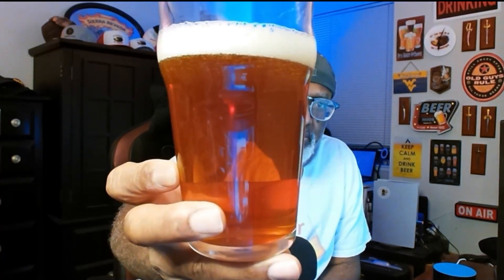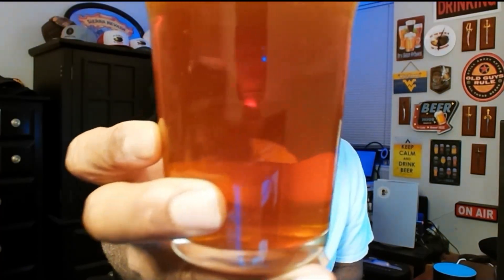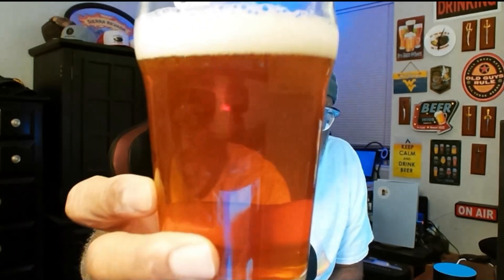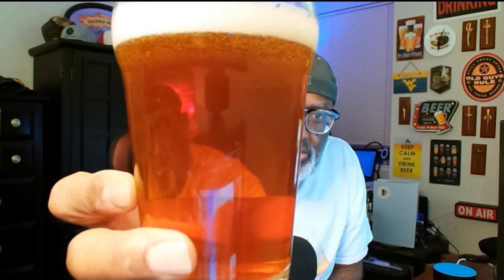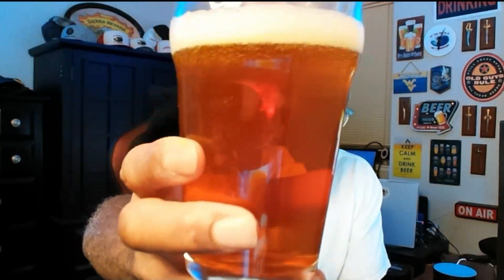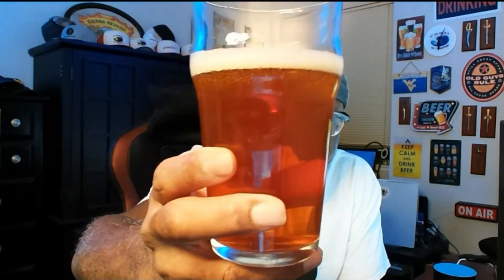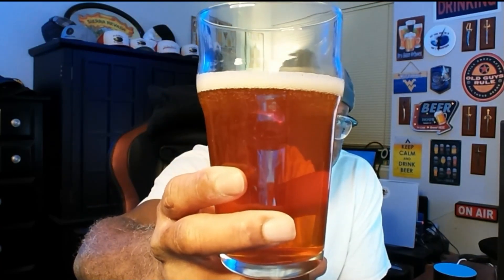Rod J BeerVentures | Heavy Seas Oktoberfest Beer Review (5.4% ABV)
In this video, I share my beer review of the Oktoberfest beer from Heavy Seas Beer located in Baltimore, Maryland.